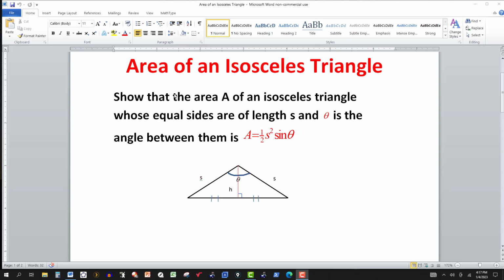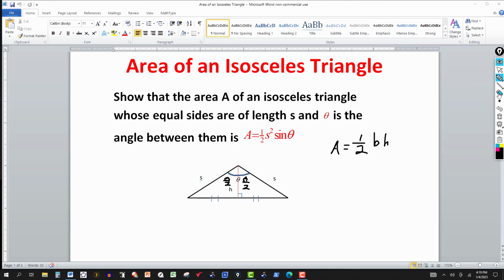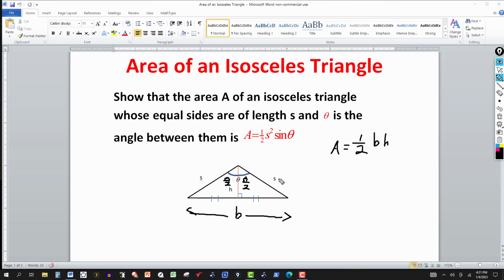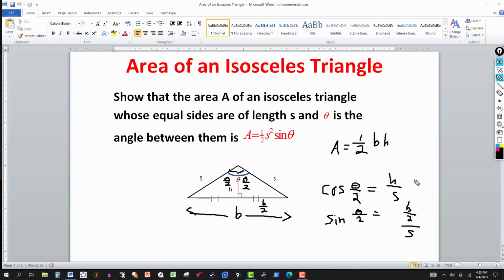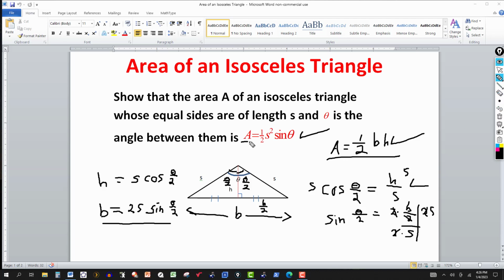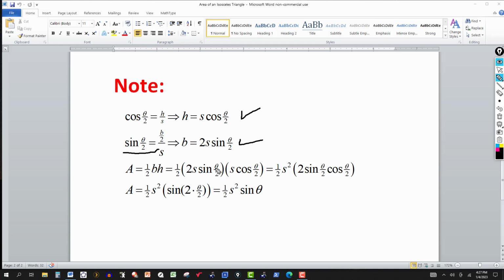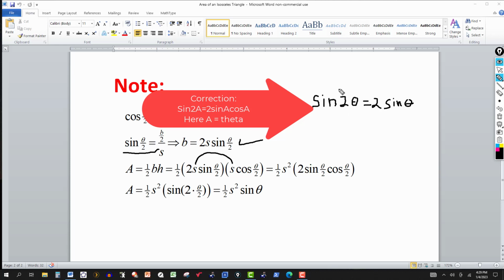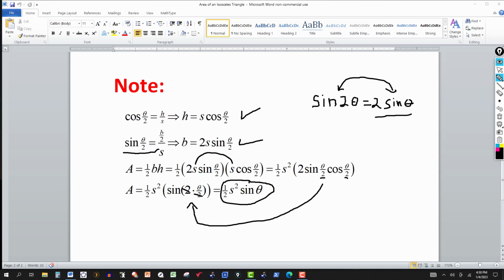Use the Given Info and Diagram to Derive a Formula for the Area of an Isosceles Triangle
In this video, we use some basic concepts of trigonometry and right triangles to derive a formula for the area of an isosceles triangle.